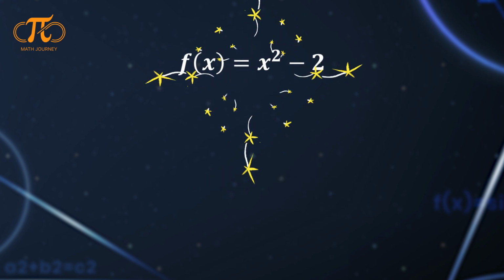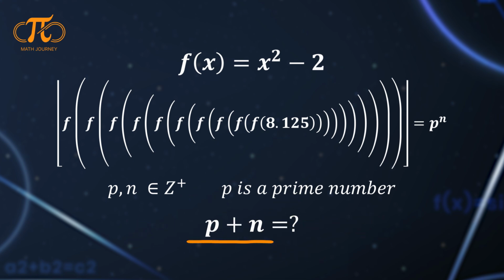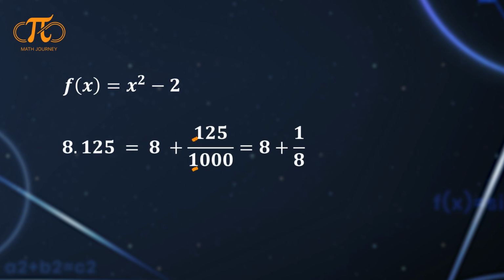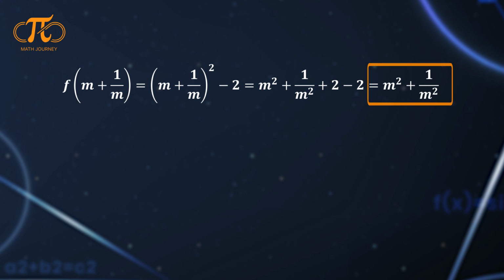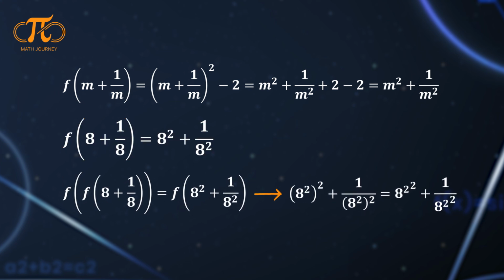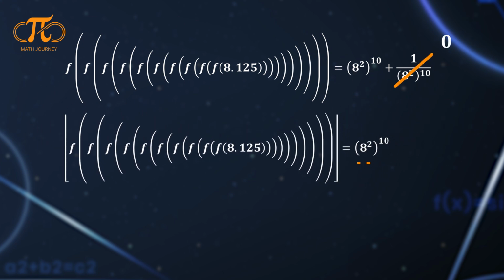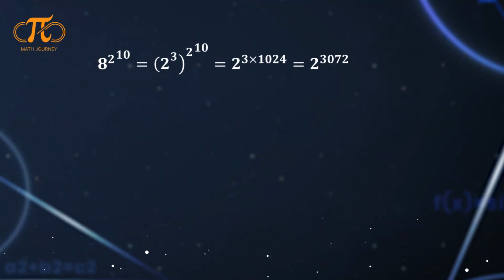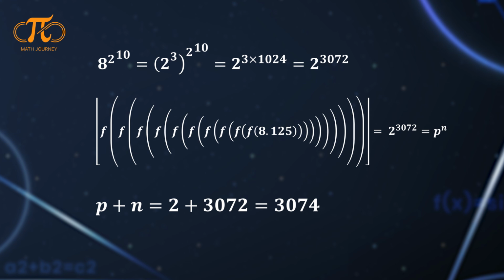Harvard Math Challenge! Find p + n in This Crazy Equation!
When you're trying to find the repeated composition of a function with itself at a certain point, if the usual method is too lengthy, you should try to identify a pattern for the repetition.

Of course, this often requires a high level of creativity! You'll see a great example of this in the video.